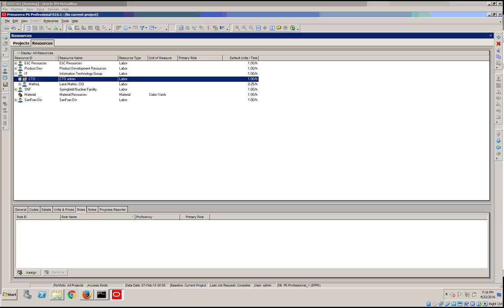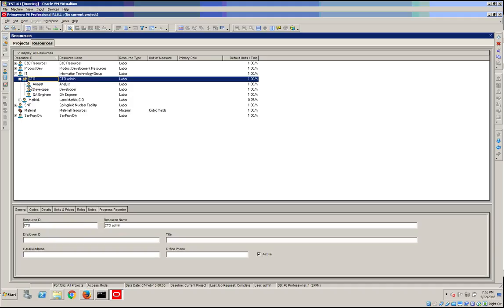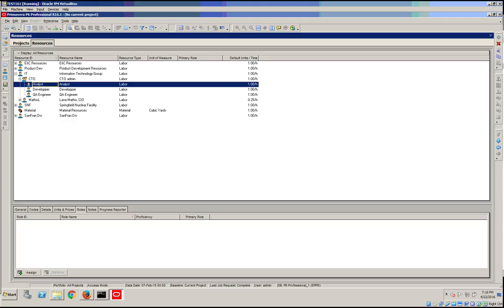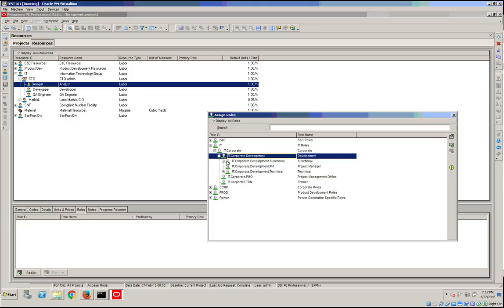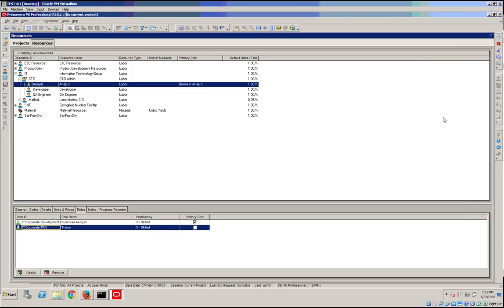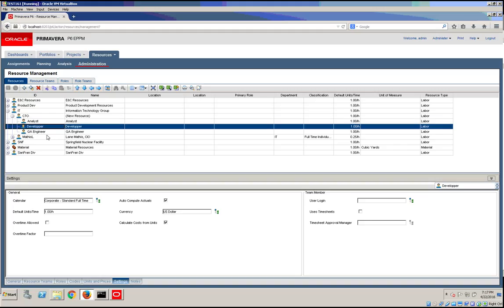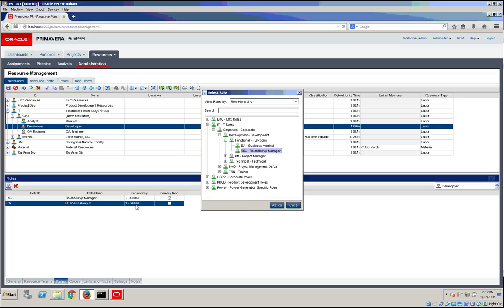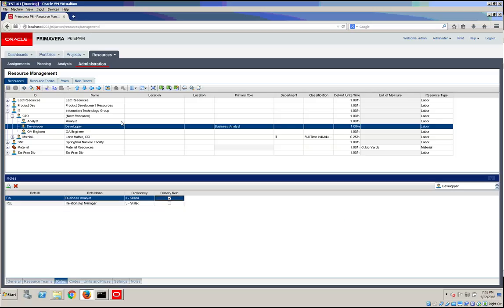Primavera P6 Assigning Roles to a Resource Part 38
Use the Roles detail window to designate a primary role, secondary role(s), and the resource's proficiency in each role.

 Multiple roles can be assigned to a resource. A primary role is assigned to indicate the resource’s most important or most developed skill. A resource can have only one primary role. By default, the first role assigned to a resource is designated as the primary role, although this designation can be changed.

After assigning a role, designate a proficiency level to indicate the resource’s skill in performing duties associated with that role.